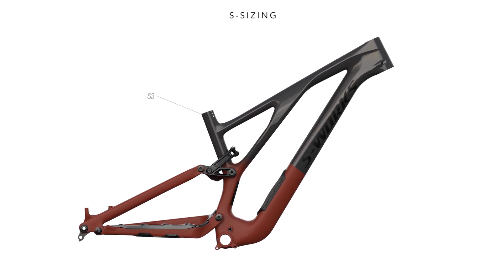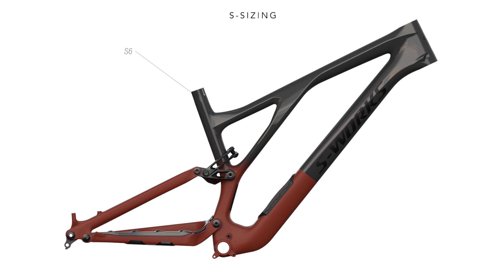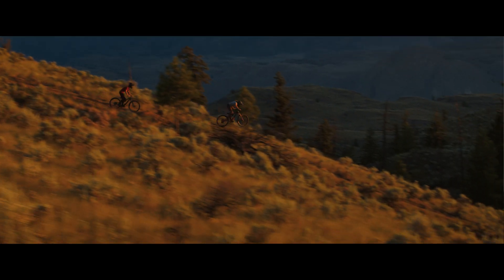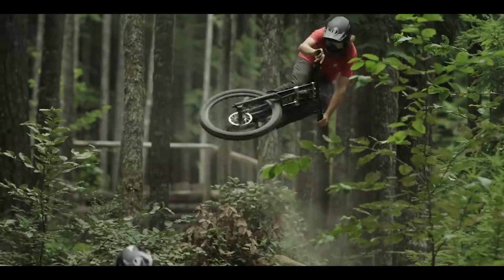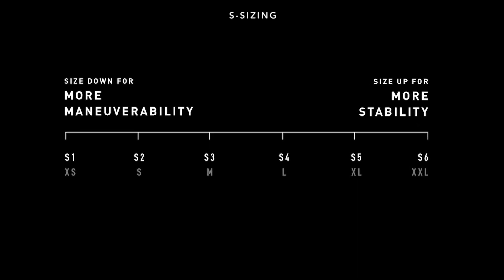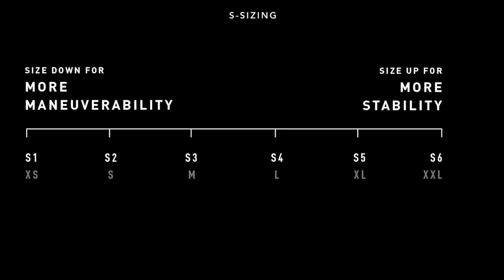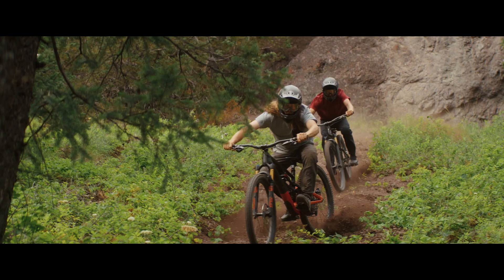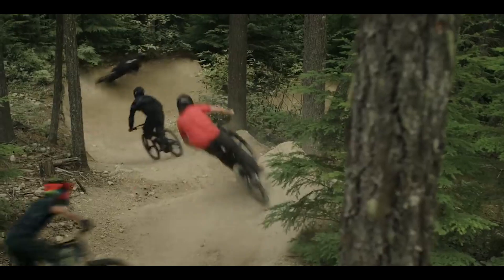Specialized S-Sizing Explained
Specialized Style-Specific Sizing allows riders to choose a frame size based on their desired handling characteristics. Learn how to find the right size for you